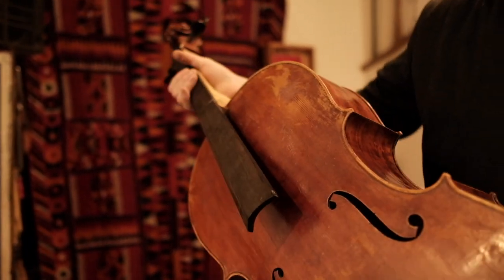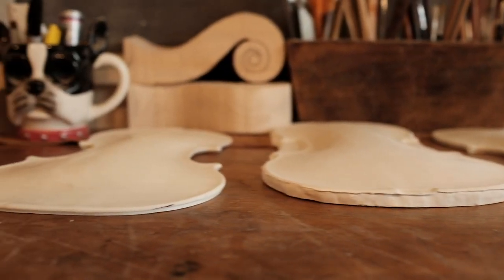Preserving Handmade History at Jacoby Fine Violins | Video Feature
The fine art of violin making lives on in Auburn, Nebraska, where resident Christopher Jacoby handcrafts the instruments in the Italian tradition. Watch as Jacoby takes us inside his workshop, gives us an in-depth glimpse into the craft and explains what it means to call Auburn home.

Video/edit: Peter Barnes
Interview: Andrew Stellmon